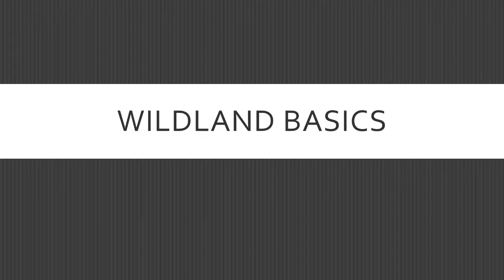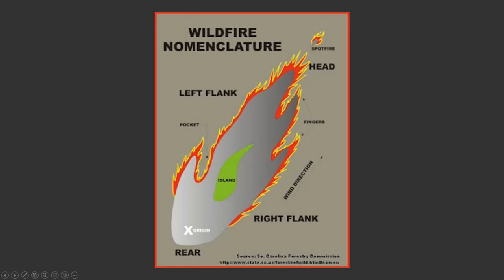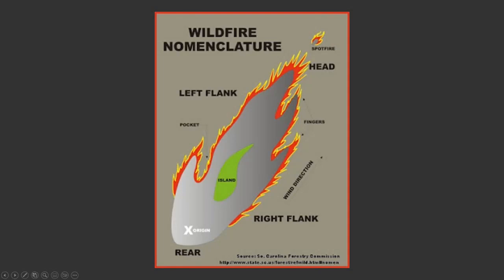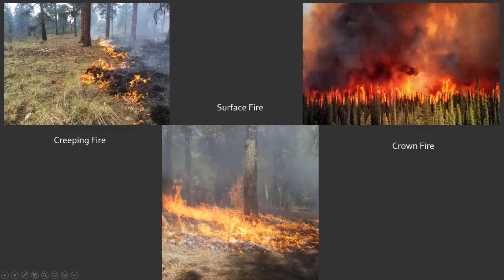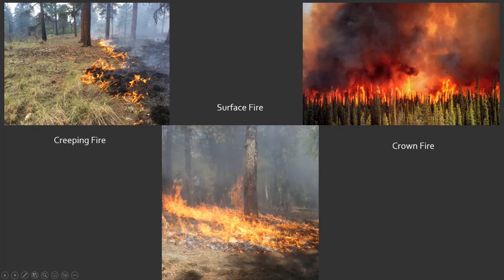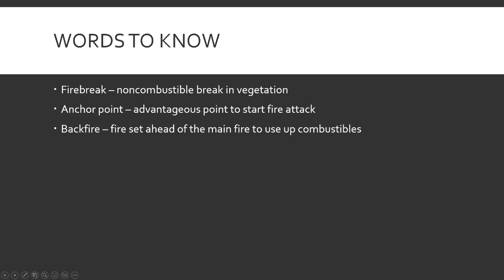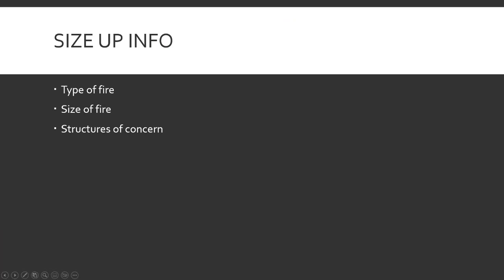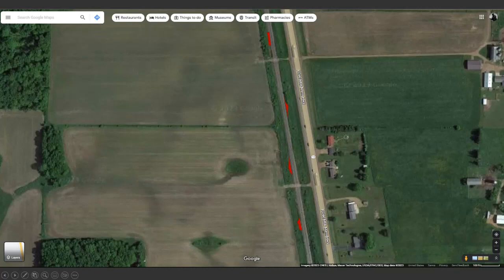Wildland Fire Basics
In this video I will be going over some basic terminology and some things to consider regarding wildland fires.